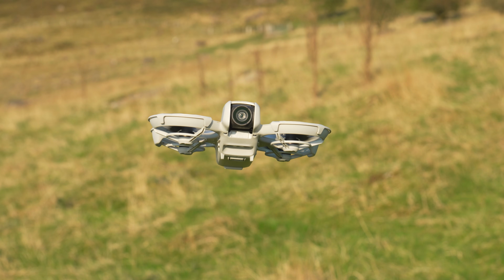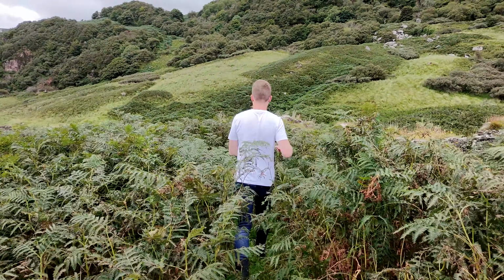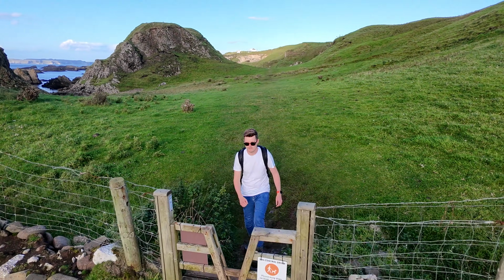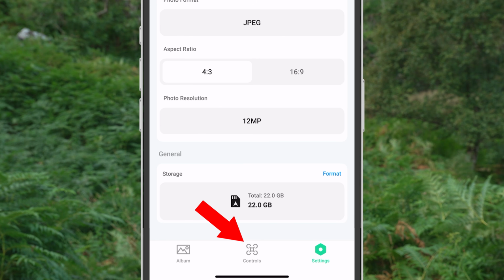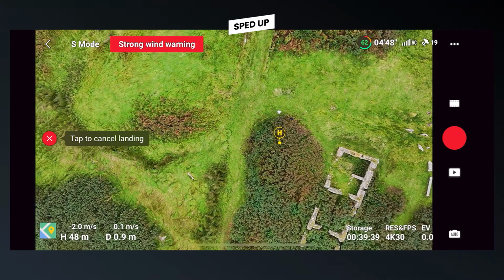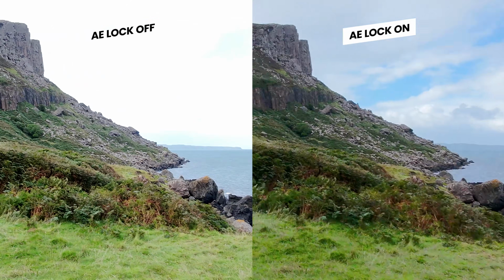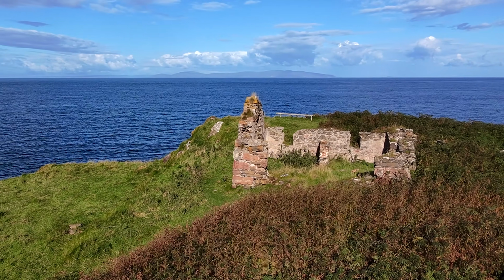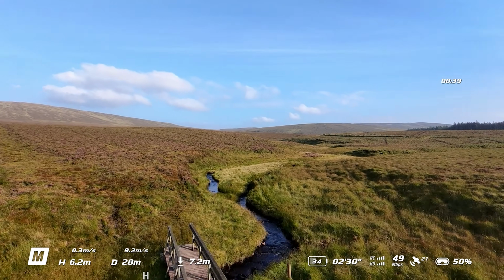DJI NEO | 15 Settings You NEED To Change Immediately!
⭐ Never Forget the Best Settings with These DJI Neo Cheat Sheets
🎧 The BEST MUSIC & SFX For Your Videos!!

In this video, I’ll show you which DJI Neo settings you should change first to get the best quality and flying experience! We’ll look at some settings you should turn on and others you should turn off.

📷 MY MAIN VIDEO GEAR USED:
2 in 1 Tripod/Selfie Stick
Main drone
ND filters
Main camera
Main wireless mic
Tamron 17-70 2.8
Sigma 16 1.4
Main Tripod
Studio mic
Studio light
Memory cards

📸 Drone used: DJI Neo. Firmware: DJI Fly Update 1.14.0 also available for DJI Mini 3 & Mini 3 Pro, DJI Mini 4 Pro, DJI Avata & Avata 2, DJI Air 3, DJI Mavic 3, Mini 4K & Mini 2.